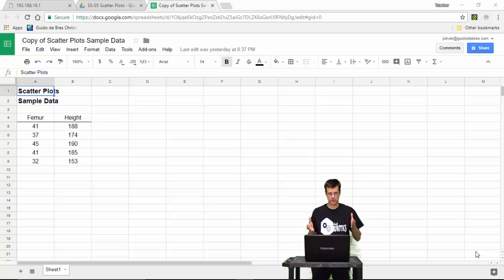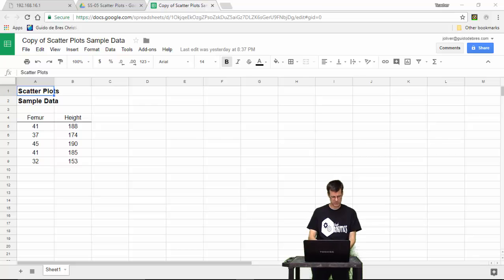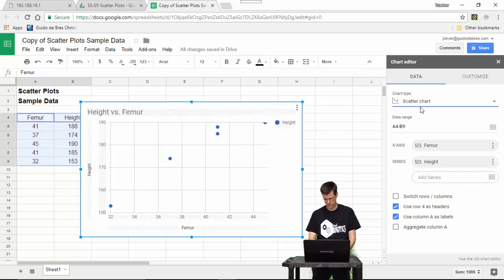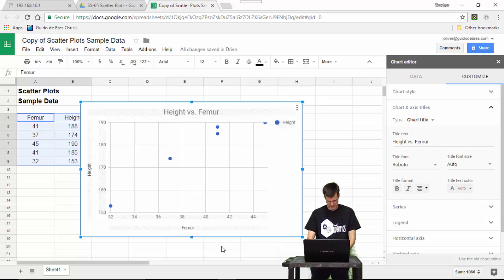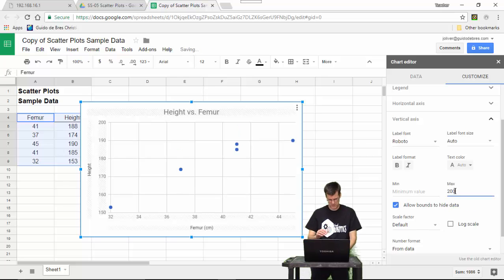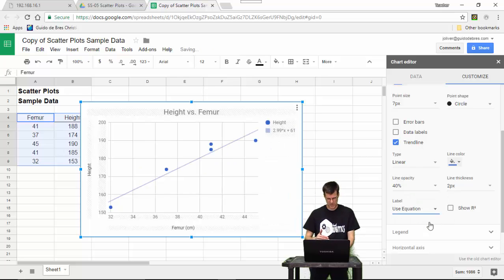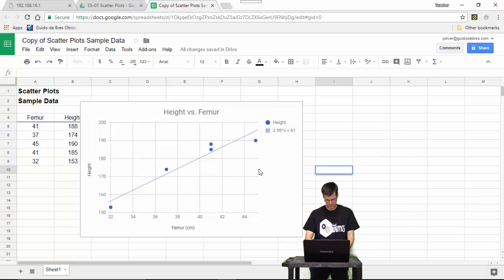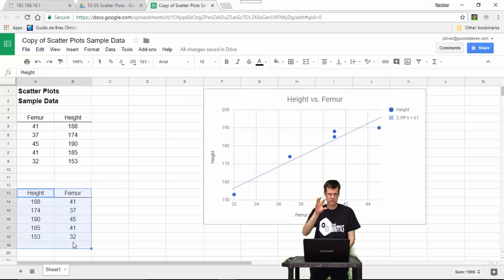Scatter Plots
A video for Mr. Oliver's BTT 1O class describing how to do Scatter Plots